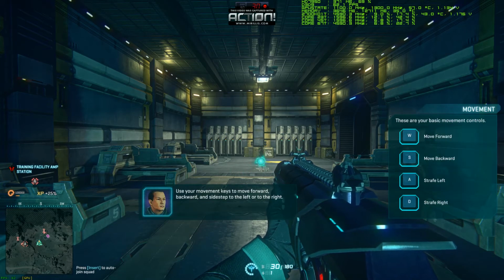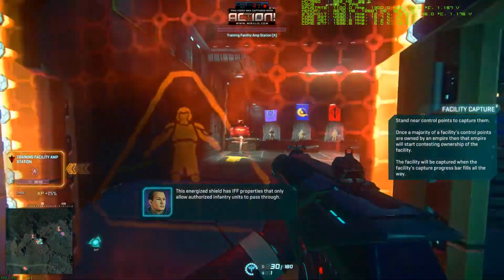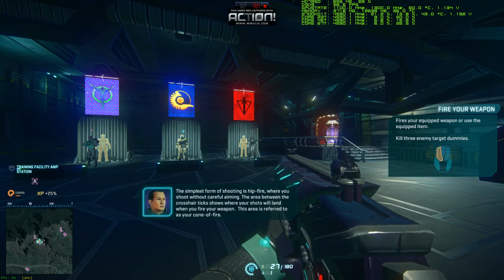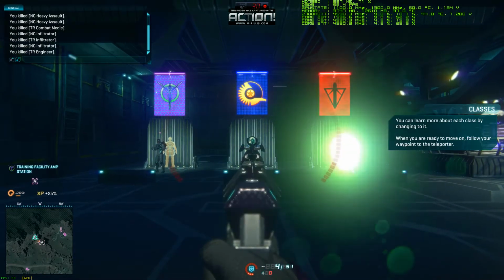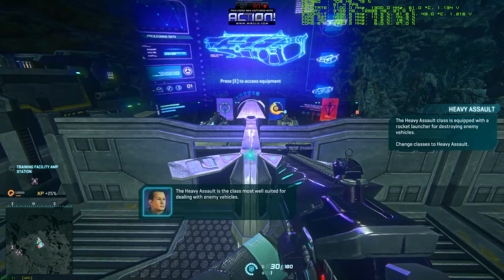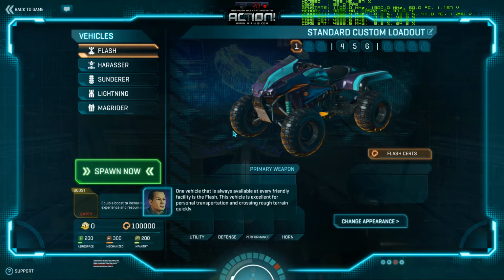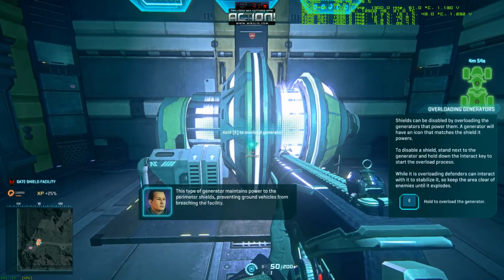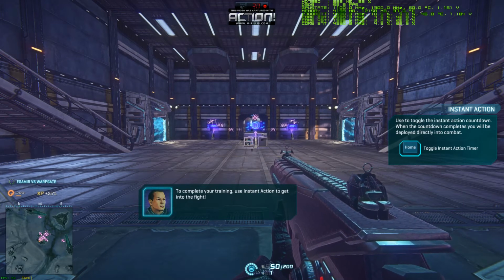PlanetSide2 0723 TESTSERVER tutrial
use Mirillis Action!